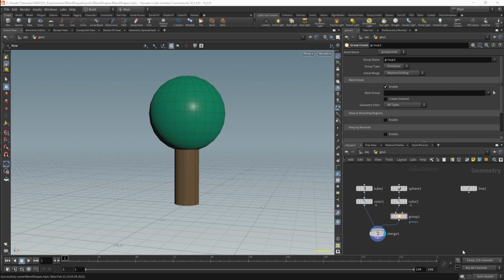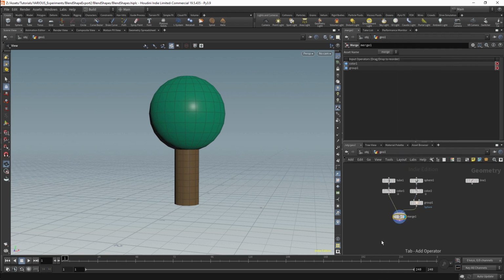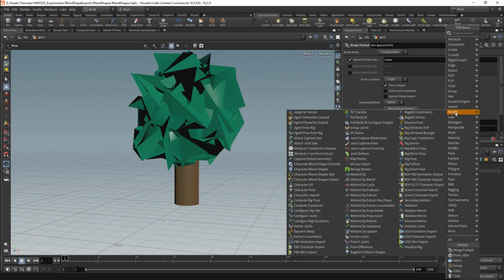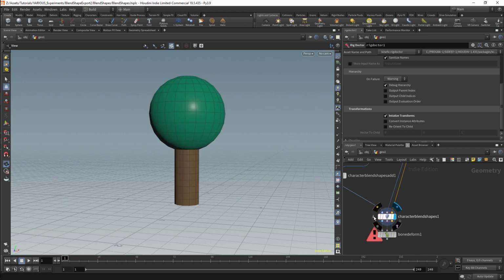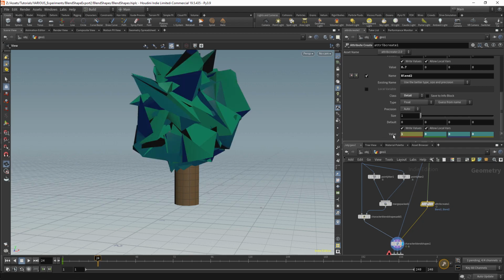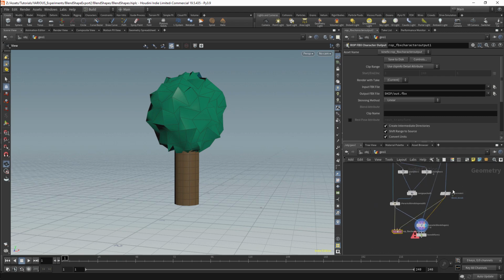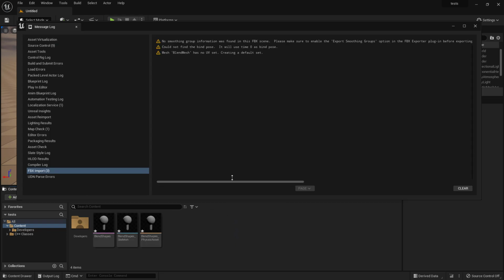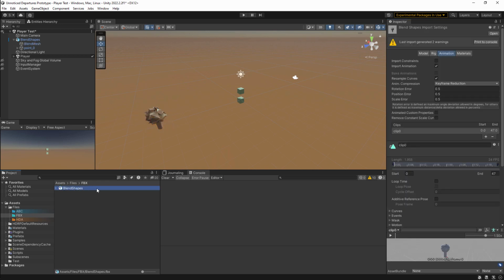KineFX: Exporting Blendshapes (Houdini 19.5)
Here we cover exporting blend-shapes using the built-in nodes for Houdini 19.5.

BTC:    13BRJGcZdwk3DV5Bu3X3Aqap798FugFPNt